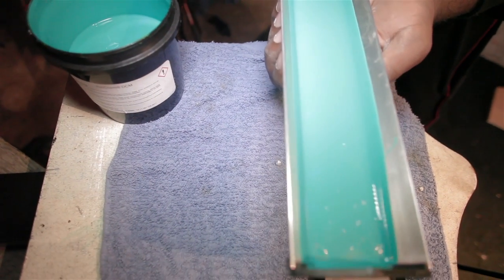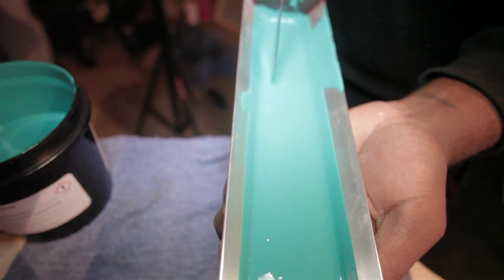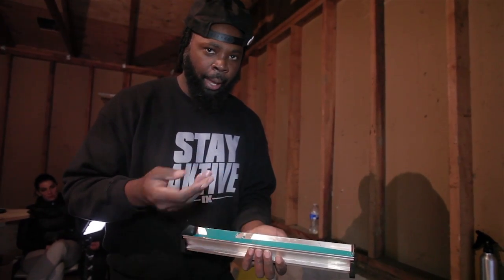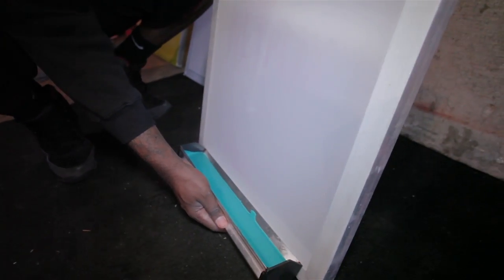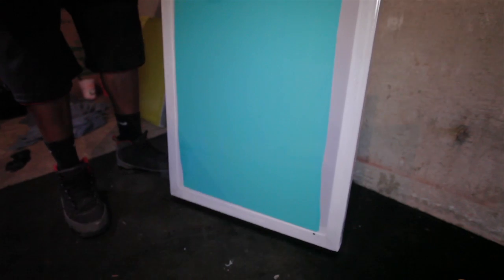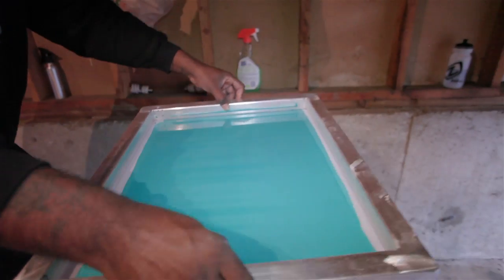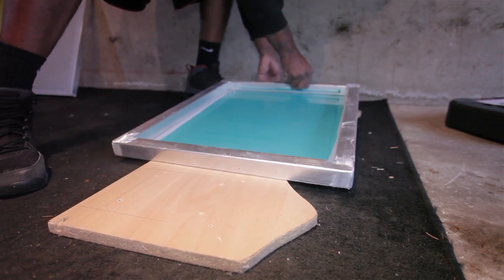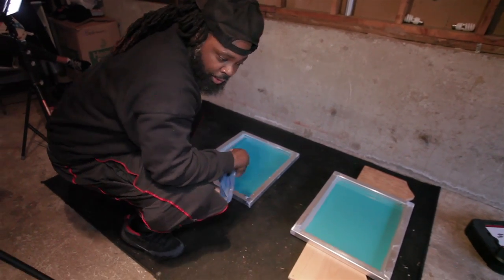FILLING SCREEN- My 2nd attempt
This is my 2nd attempt at filling a screen with emulsion.
***Feedback wanted and appreciated***

I used Ryonets DCM Dual Cure Diazo Emulsion on a 20 x 24 156 mesh screen. Not sure if the bubbles are a bad thing. hopefully someone will let me know...and if so how to avoid them in the future.